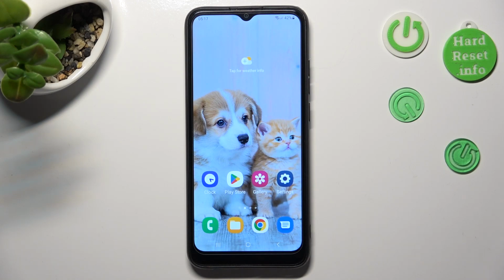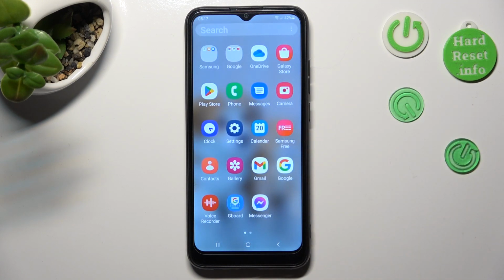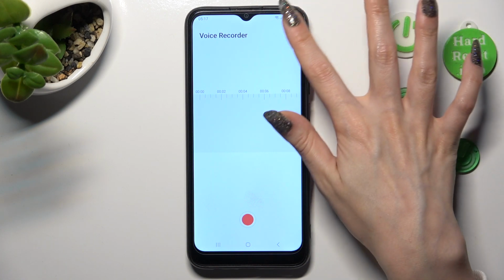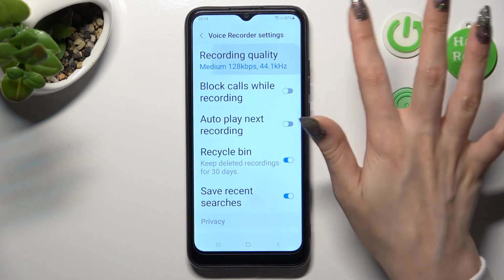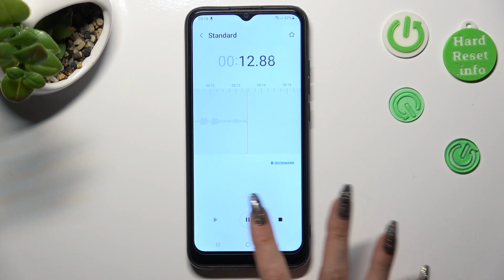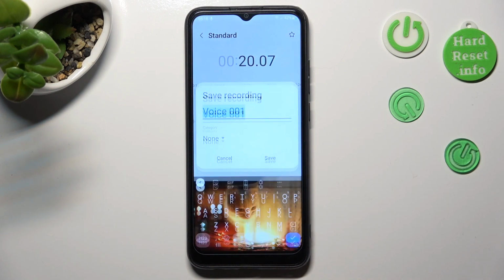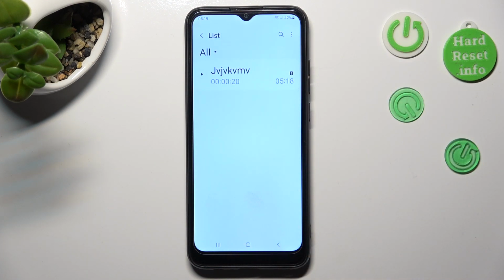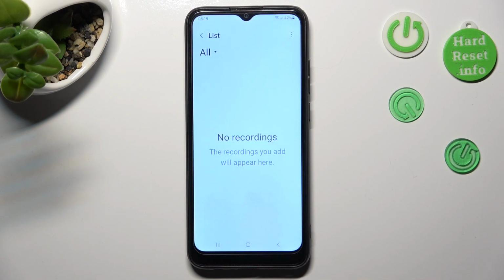How to Enable Sound Recorder in Samsung Galaxy A03 - Record Sound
Would you like to discover where to look for the sound recorder function on Samsung Galaxy A03 device? You should watch the above tutorial and find out how to enable the sound recorder just within a few simple steps. Check out how to use this awesome feature to record sound any time you want to on Samsung Galaxy A03 smartphone.

How to record voice on SAMSUNG Galaxy A03? How to make sound notes on SAMSUNG Galaxy A03? How to record sounds on SAMSUNG Galaxy A03? How to find sound recorder on SAMSUNG Galaxy A03?